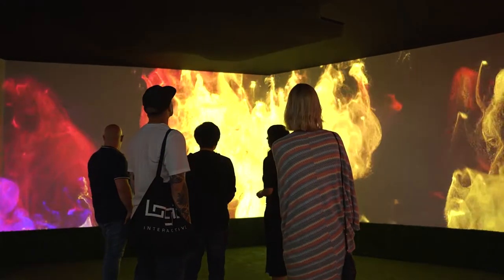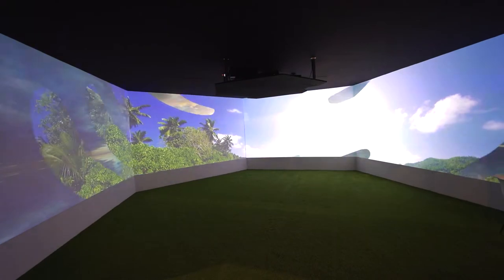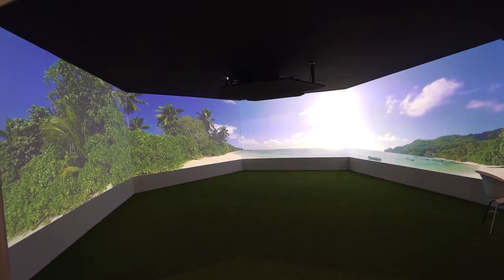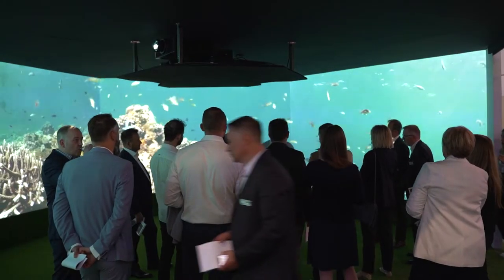Optoma at ISE 2022 - Immersive room projection